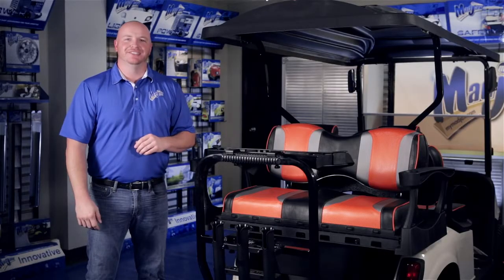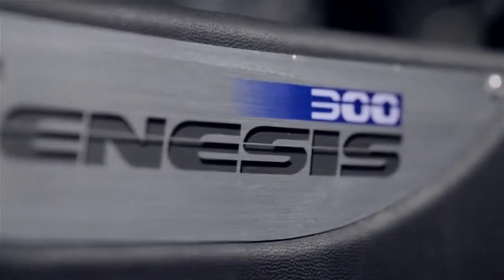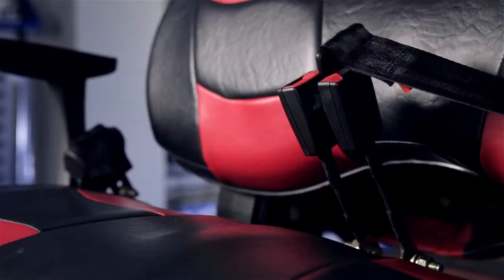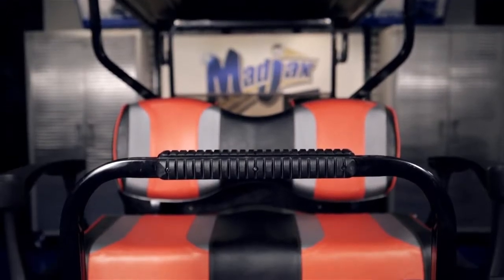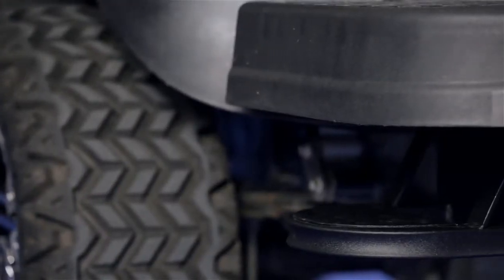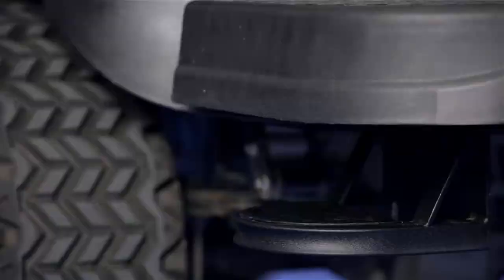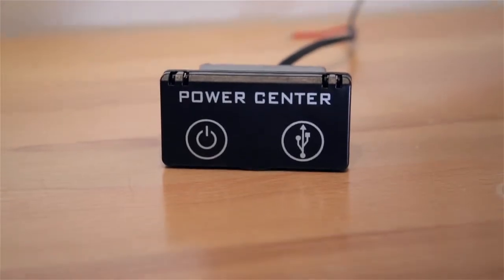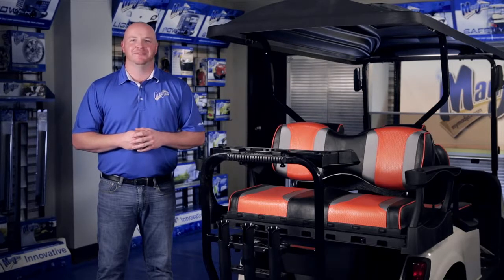Golf Cart Accessories | J & M Custom Golf Carts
Golf cart accessories can seem complicated to install. We make it easy with videos showing you exactly how to install them. Rear flip seats, lift kits, light kits, break lights, blinkers, and more.